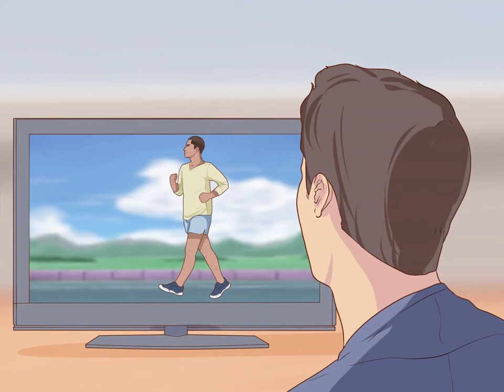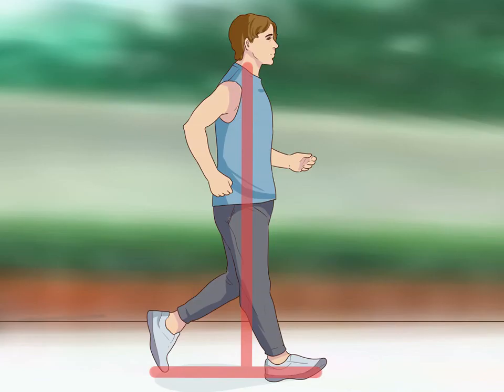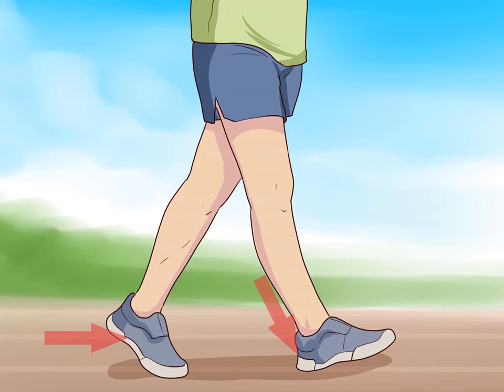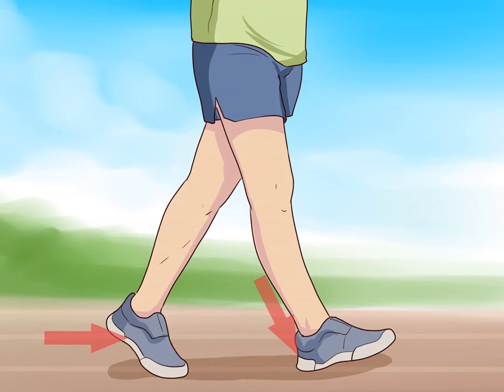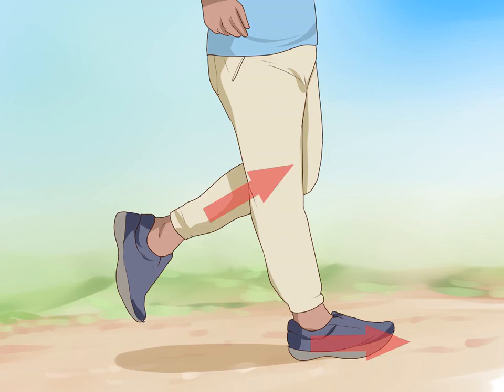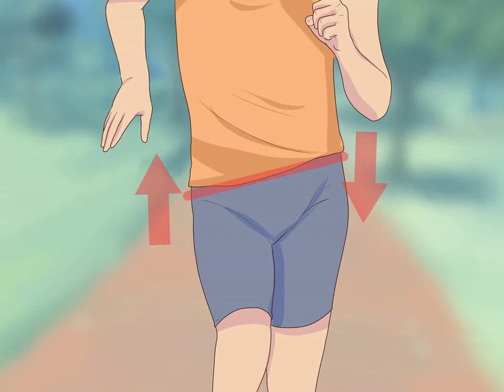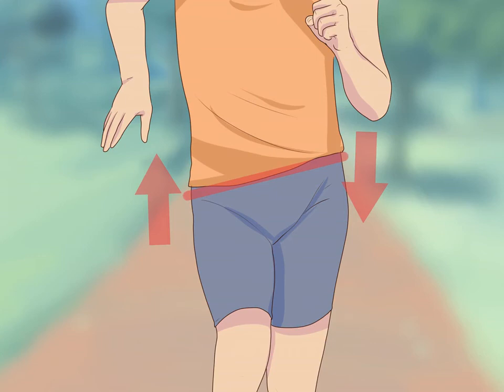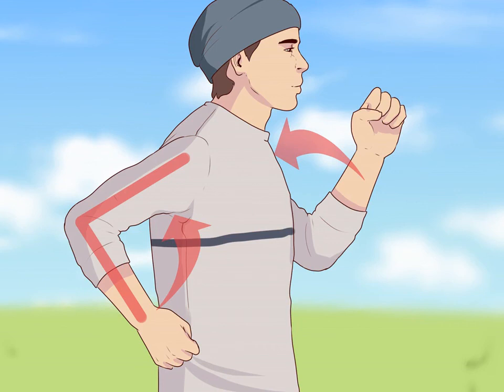How to Race Walk